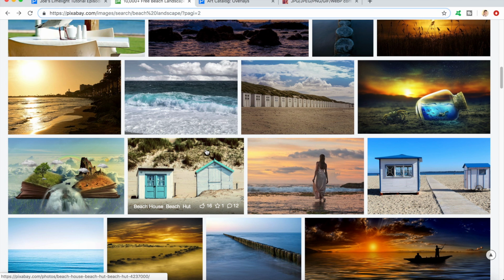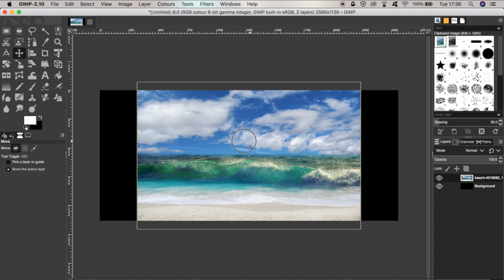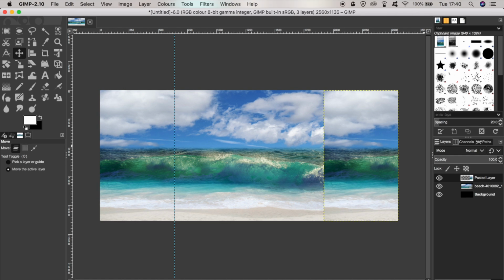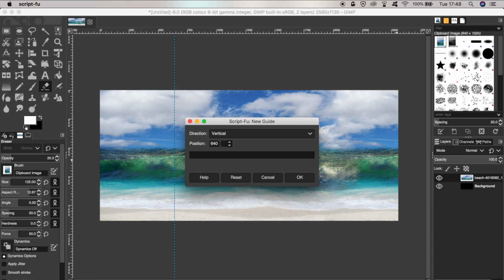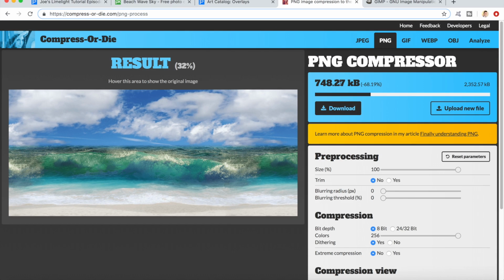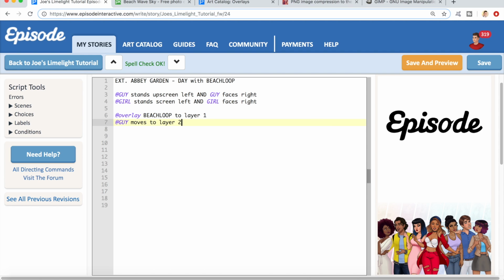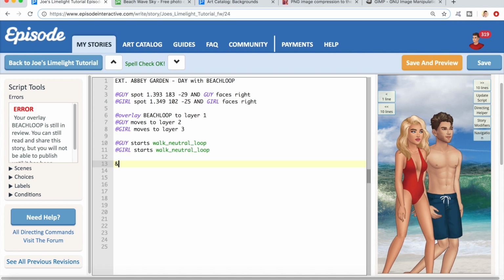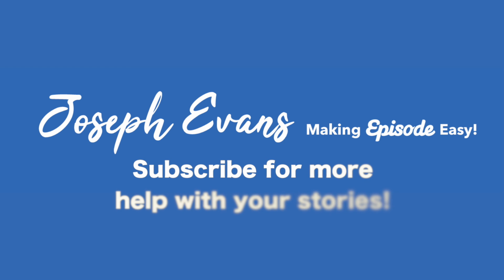HOW TO MAKE YOUR OWN LOOPING BACKGROUNDS | Episode Tutorial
✔️ How to make your own looping backgrounds in Episode!

TEMPLATE:

EXT. ABBEY GARDEN - DAY with OVERLAYNAME

@GUY spot 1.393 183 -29 AND GUY faces right
@GIRL spot 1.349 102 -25 AND GIRL faces right

@overlay OVERLAYNAME to layer 1
@GUY moves to layer 2
@GIRL moves to layer 3

@GUY starts walk_neutral_loop
@GIRL starts walk_neutral_loop

&overlay OVERLAYNAME shifts to -960 0 in 7 THEN overlay OVERLAYNAME shifts to 0 0 in 0 loop infinite times

Carolyn McCray
Cabaret de la Zombie